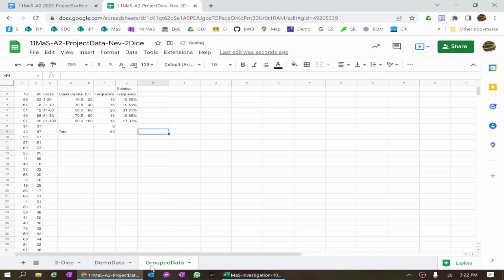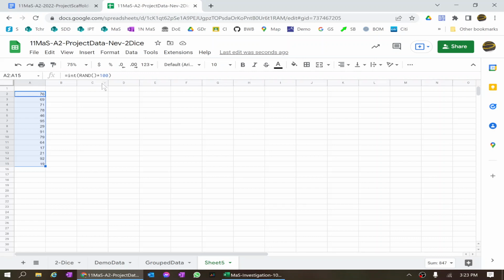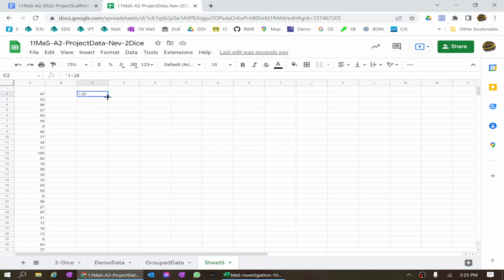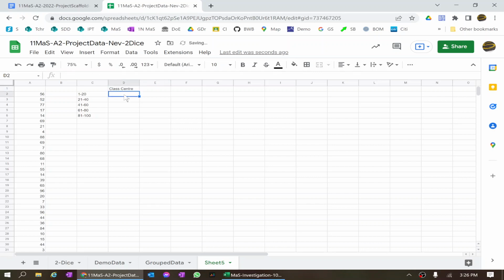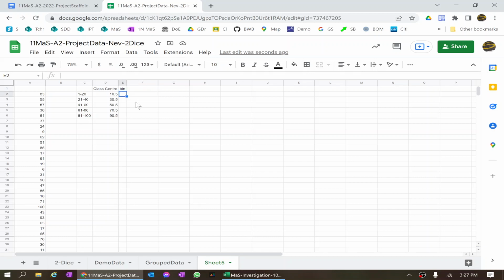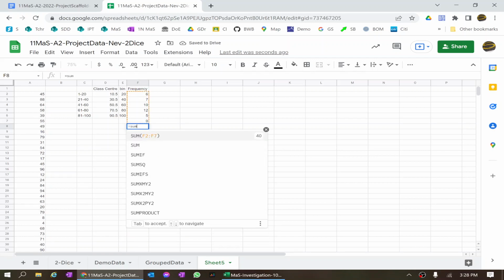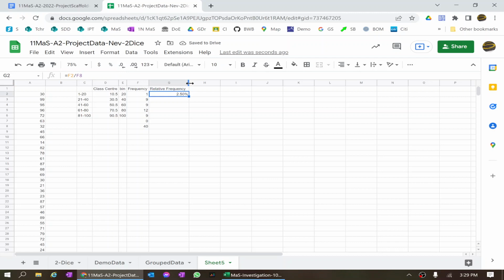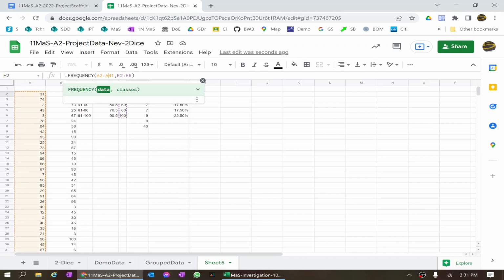Google Sheets - Random numbers, Classes, Frequencies and Relative frequencies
Check your random numbers have the correct boundaries, then copy down. Create classes, a Class centre column, a bin column and then frequencies. It's easier in Sheets than in Excel. Finally use an "absolute cell reference" to create the Relative frequencies.